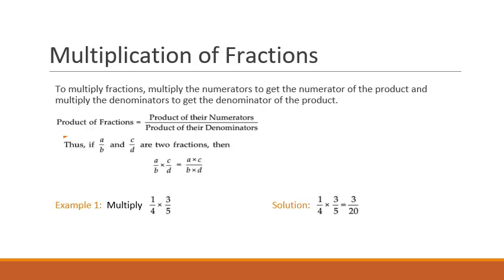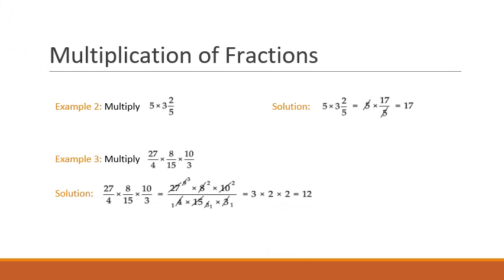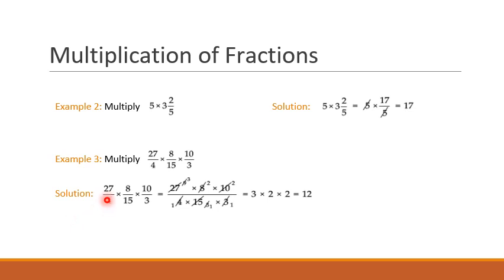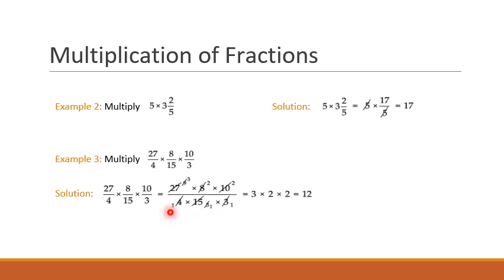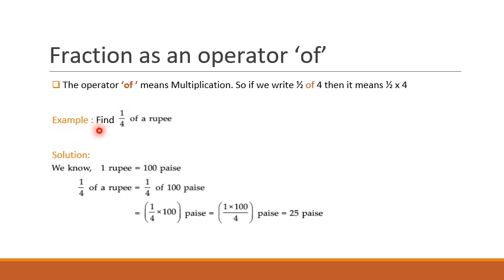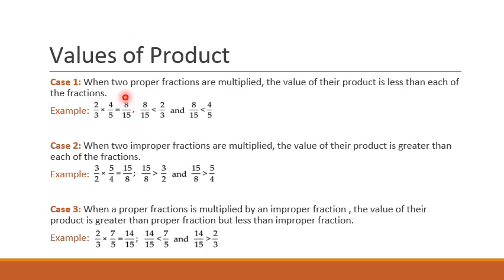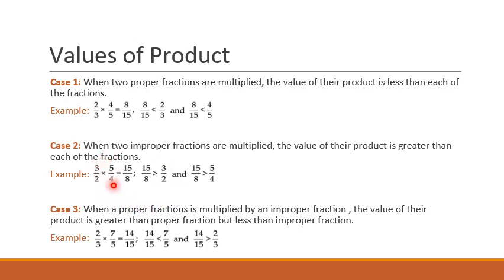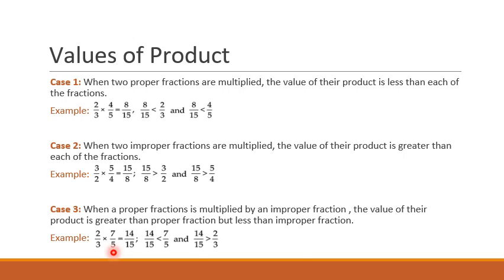Math Class 7: Fractions (part 3)